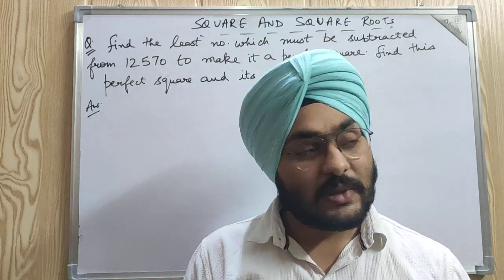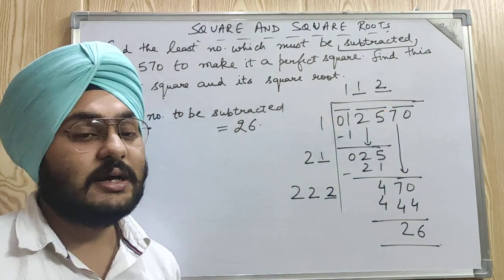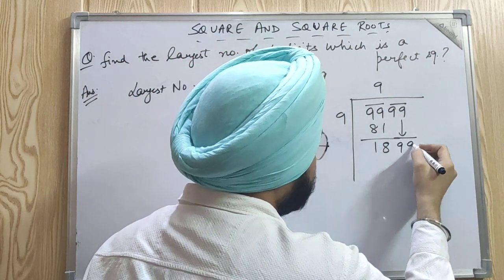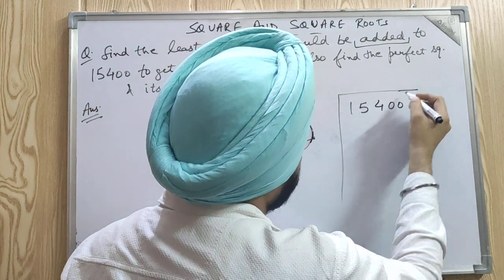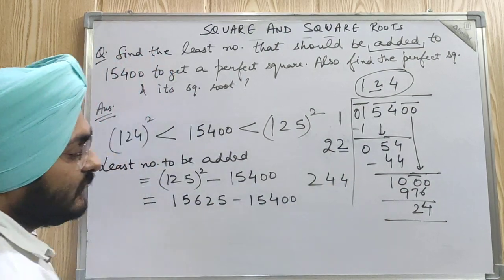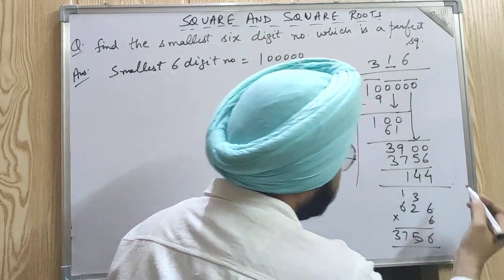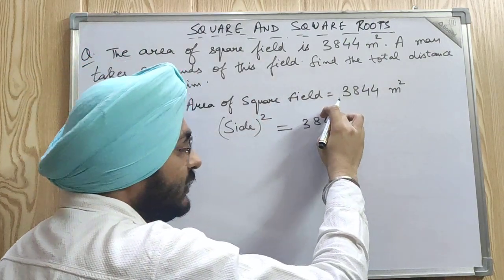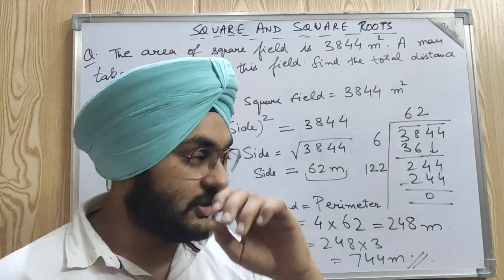Online Lecture Mathematics Class VIII Ch.III Square and Square Roots Part V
Questions on Long Division.